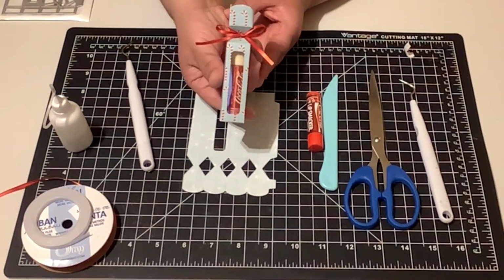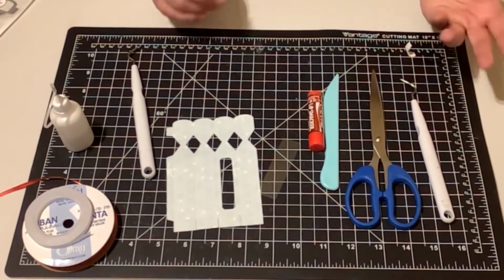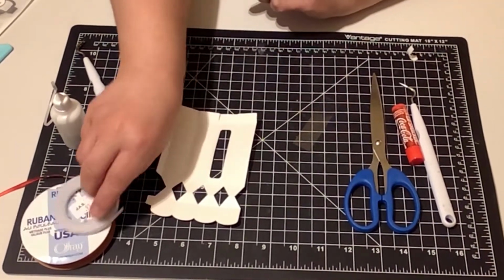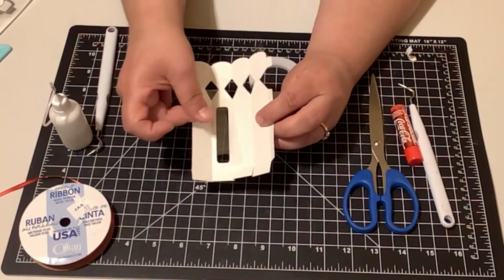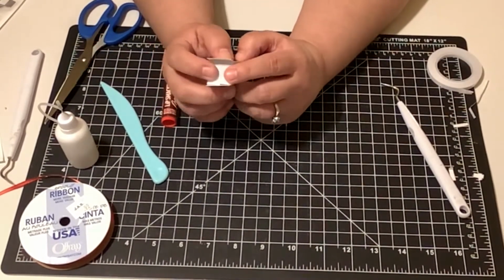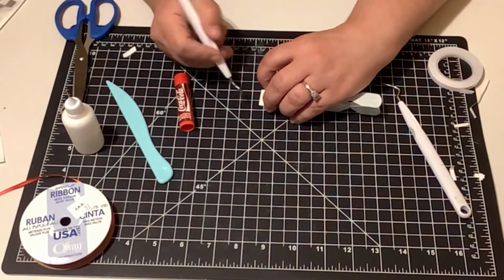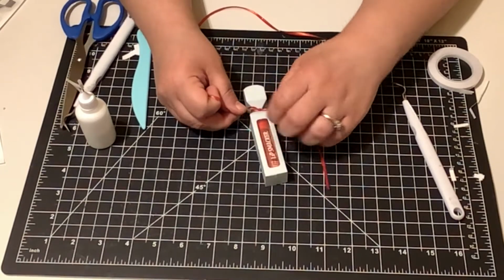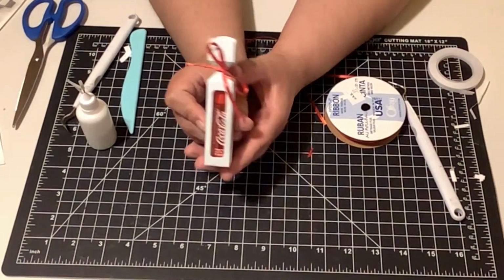letsdodiecuttingmonday @CathysCreativeKraftsmore &@TreeCraftOn lip balm holder tutorial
Open collaboration hosted by @CathysCreativeKraftsmore and @TreeCraftOn